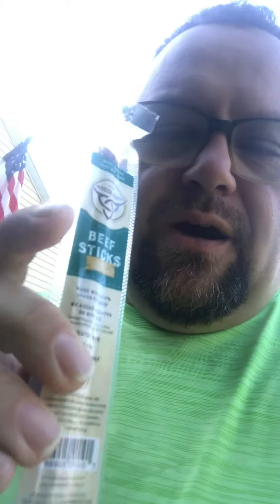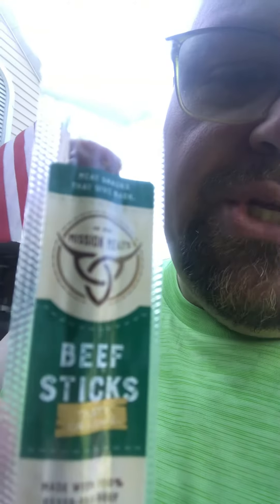Mission Meats Beef Sticks!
These are an excellent snack and source of protein! 80 calories and 7g protein. No Sugar! NO MSG, NO GMO, NO JUNK!

Use this link to get $10 off your 1st order! When you spend $10, I warn 100 points (that’s like a $5 coupon for me)